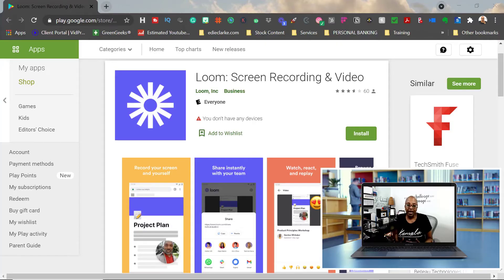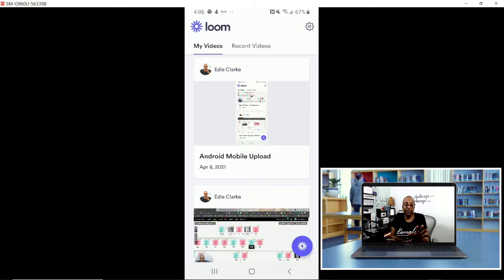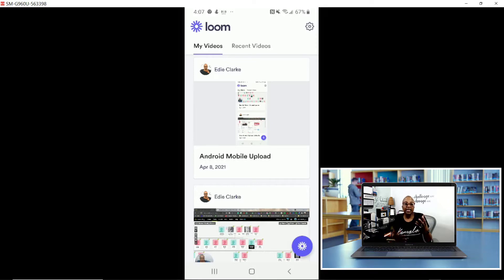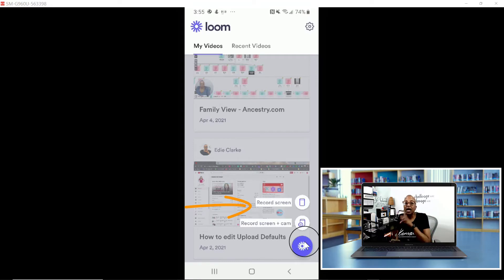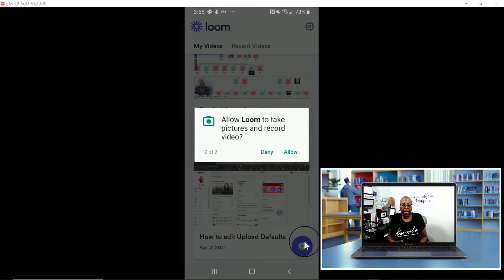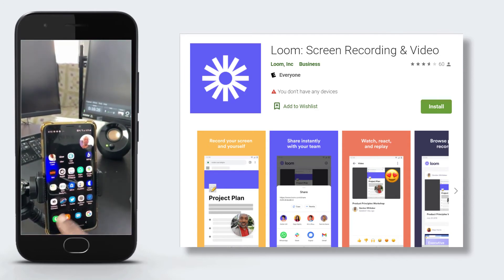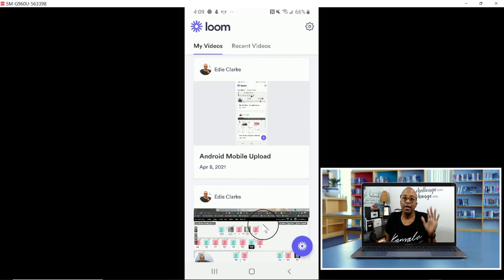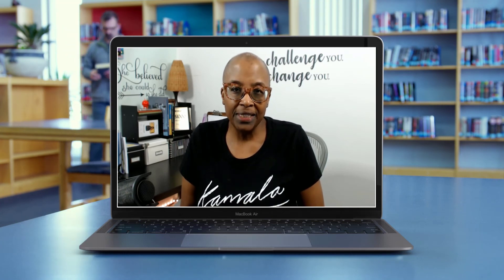Loom for Mobile Android| Loom Video Recorder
In today's featurette, I'm sharing with you one of Loom's latest releases, Loom for Mobile  Android.  Last year they released Loom for iOS and now the Android version is ready and features a special capability not found in the iOS version.

📹Table of Contents:

00:00 - Introduction
04:17 - How to get started

🔗LET’S CONNECT!

If it does then it means that if you click on any of the product links and make a purchase, I’ll receive a small referral fee. Thanks in advance for your support!